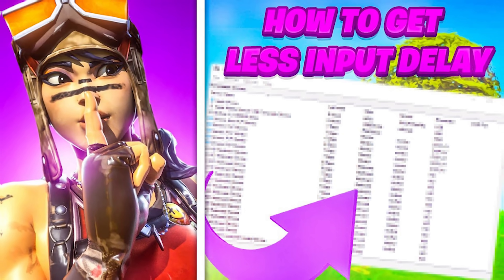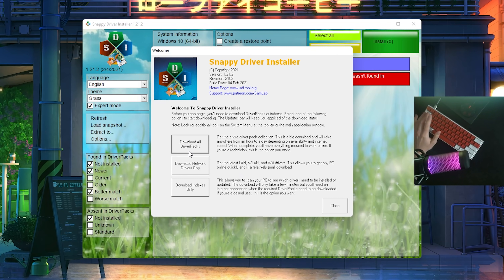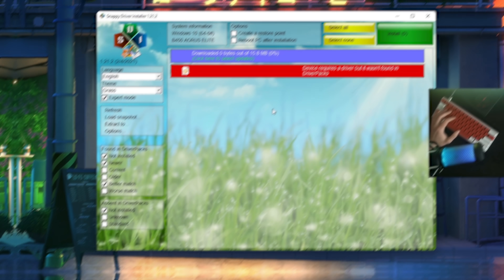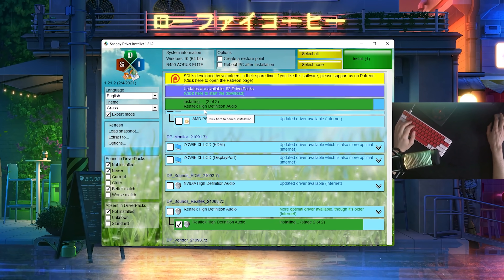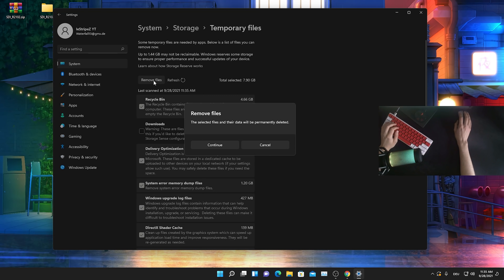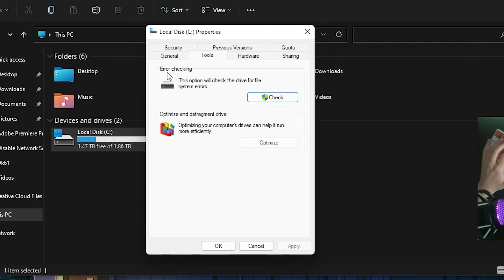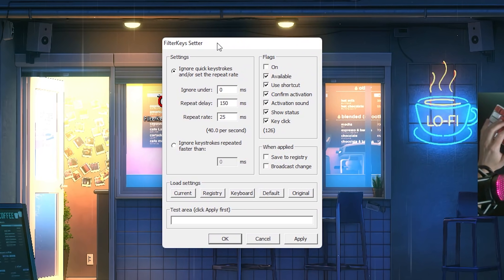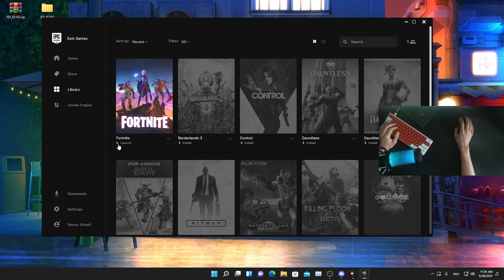How To Reduce Input Delay Fortnite Season 8! 💜🚀 (0 Input Delay, PC Lag FIX, FPS BOOST!)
In Todays Video, Im showing you How To Reduce Input Delay Fortnite Season 8 and the Best Way To BOOST FPS in Fortnite and How To Fix PC Lag! This will give you 0 Input Delay and Reduce any sort of Input Lag or Stutter in Fortnite Season 8. I will show you exactly How to BOOST FPS on Windows PC Fast and Optimizer your PC for Gaming. Afterwards your going to have way Less Input Delay and your game is going to feel more Responsive, which will give you the biggest Competitive Advantage in Fortnite. Having Low Latency is going to improve your Ingame Experience and make you a better player. I will teach you all the Secret Windows 10 Settings for Less Input Delay and MAX System Speed. So if you want to know how to increase fps in fortnite and how to get no input lag fortnite season 8, you came to the right place. After that Im also showing you the Best Fortnite Settings season 8 for MAX FPS and Less Input Lag. All these Settings together form the best performance settings for Fortnite on PC and should help you with Reducing your Input Delay. Most of these Settings should also fix fortnite lag on pc. Getting the Lowest Latency and Input Delay should be your Number 1. priority while optimizing your Windows 10 and Fortnite.

► Title: How To Reduce Input Delay Fortnite Season 8! 💜🚀 (0 Input Delay, PC Lag FIX, FPS BOOST!)

Intro (0:00​)
Reduce Latency! (0:23)
Remove Old Data (4:41)
Speed Up Windows (5:51)
Low Latency Ingame (7:59)
Final Conclusion (9:46)
Outro (10:03)